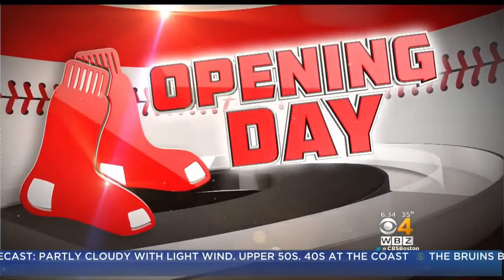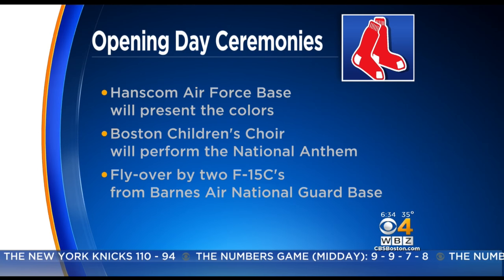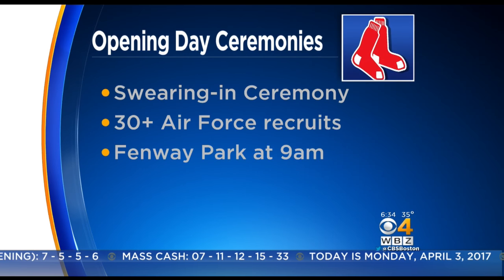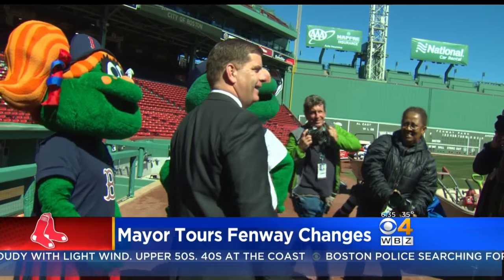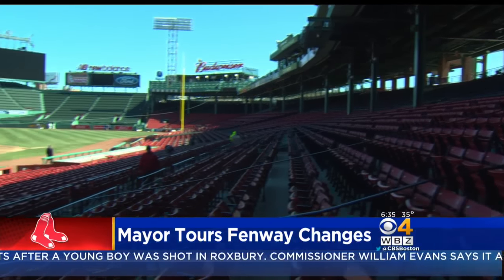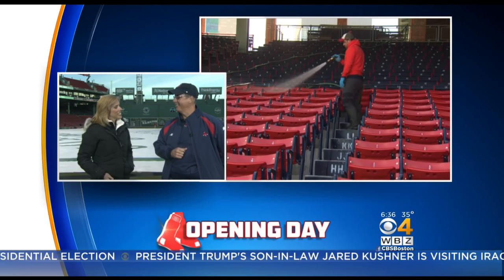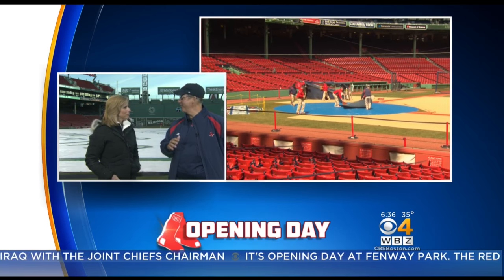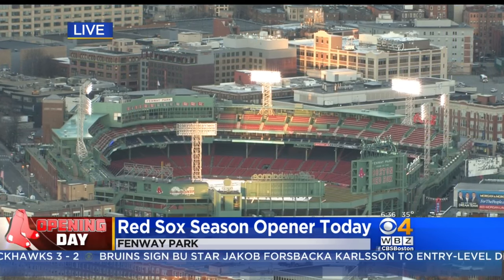Opening Day At Fenway Park: Groundskeeper Dave Mellor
WBZ-TV's Kate Merrill talks to Fenway Park's groundskeeper to find out what it takes to get the park ready for the big day.